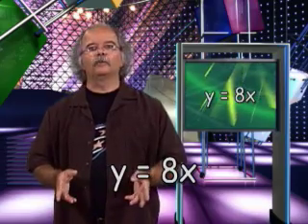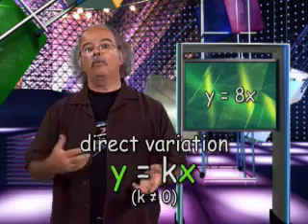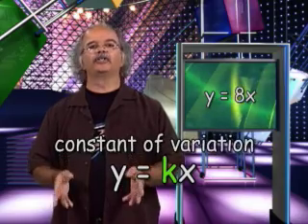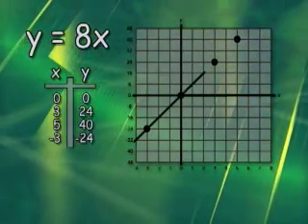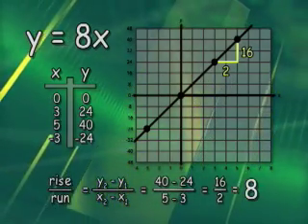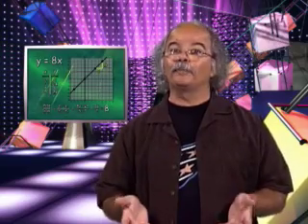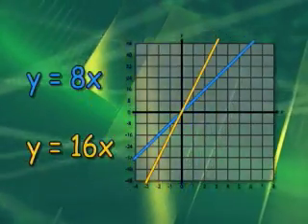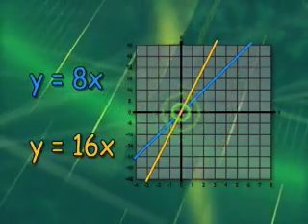3.2: Slope and Direct Variation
The Math Dude doesn't clown around about direct variation.